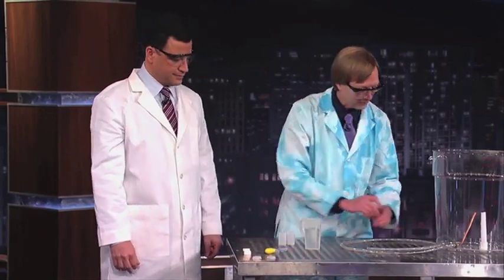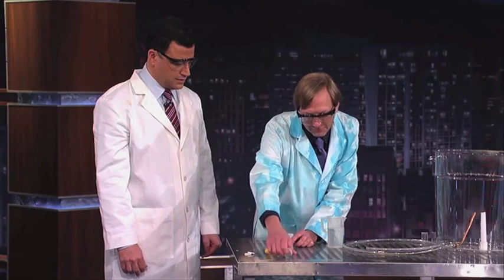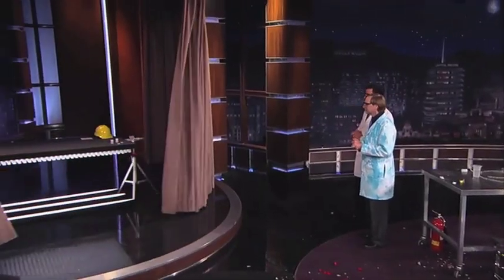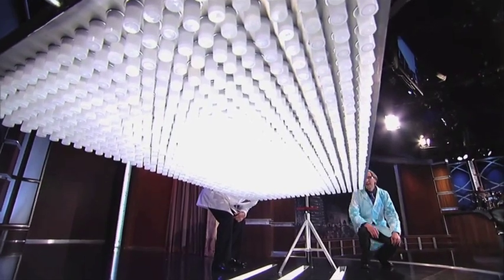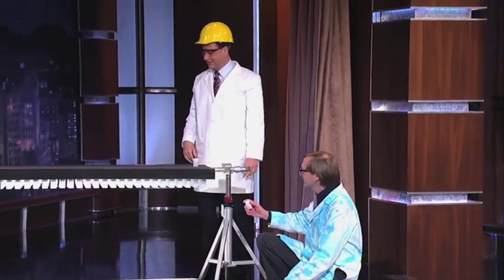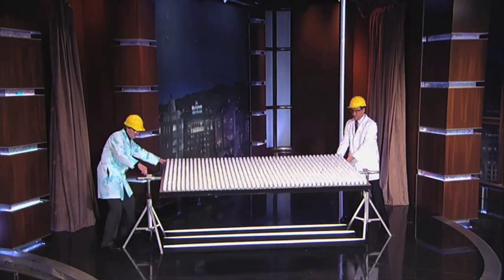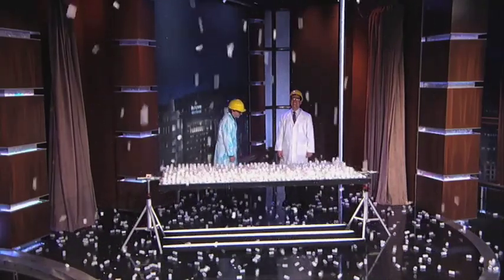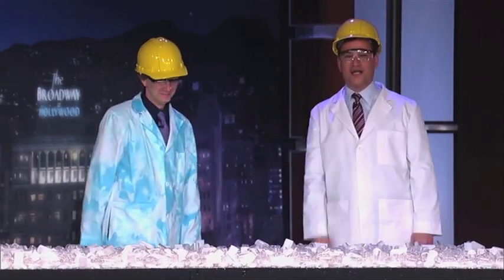Science Bob and Jimmy Kimmel Launch Over 1,000 Film Canisters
In this segment from April of 2012, Science Bob used magnets, film canisters and Alka-Seltzer tablets to launch 1,180 film canisters to the top of the stage. The effect was amazing, although there were still film canisters all over the stage during P Diddy's segment after this. A special thanks goes out to the prop department of JKL - they're awesome. If you've never made a film canister rocket, you don't know what you missing. For instructions on how to build your own, follow this